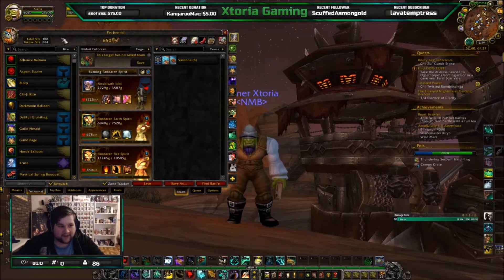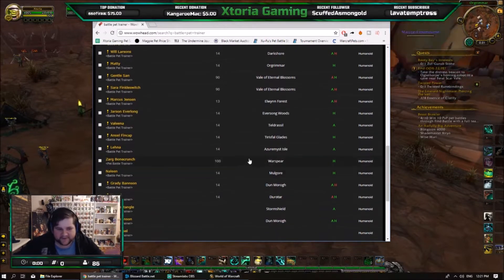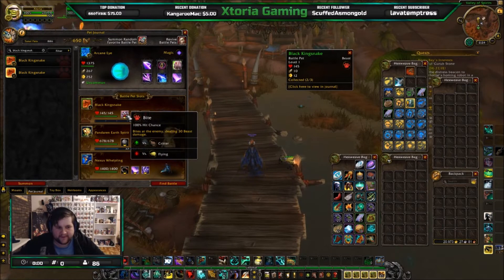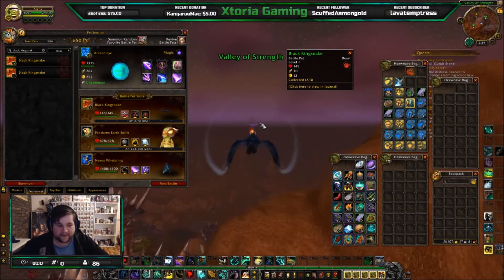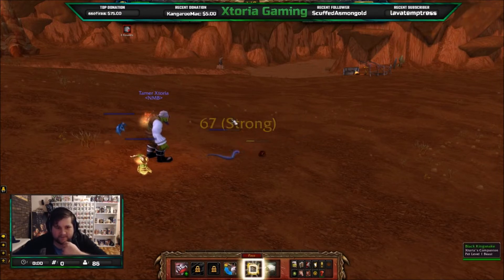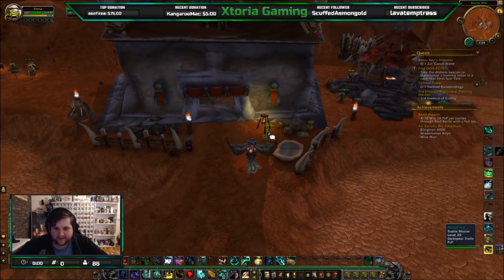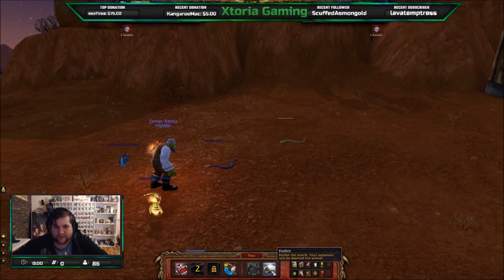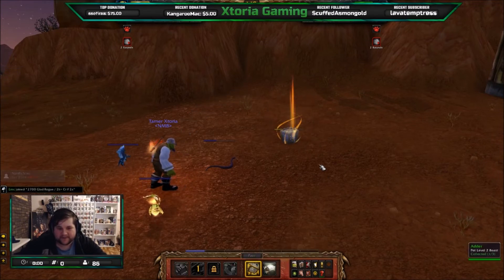How To Become A Battle Pet Master - #1 How To Start Your First Battle Pet Fight!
for any questions you would liked answered as i am happy to fill in any blanks which this video might have missed :)!

Hello everyone!

This is just a really simple video about how to begin with battle pets and where to start your first battle pet fights! in future videos i hope to get into a lot more details and provide a lot more information regarding achievements / pet family's / strong pets / weak pets and so on i hope you enjoy this video i am looking for feedback so please feel free to provide some below thanks ! :)